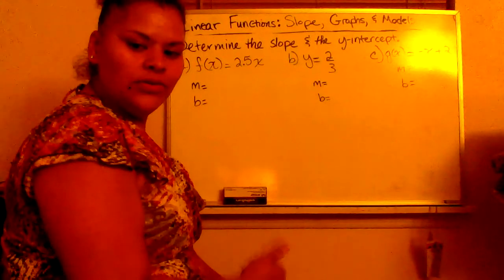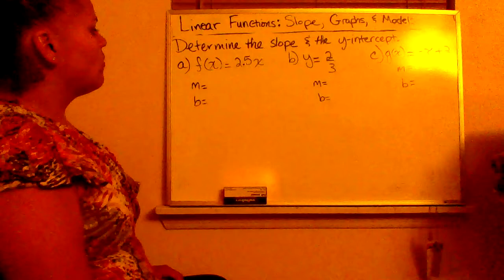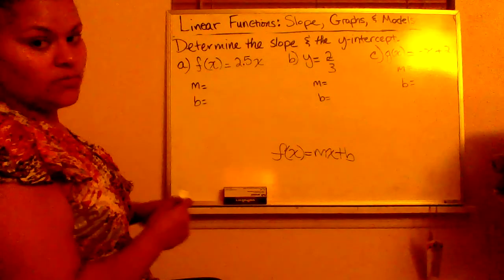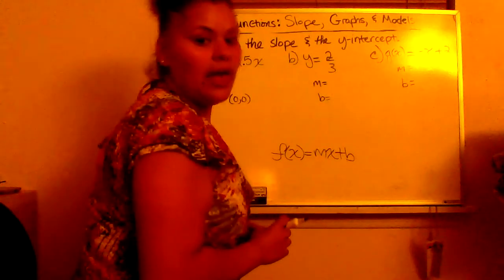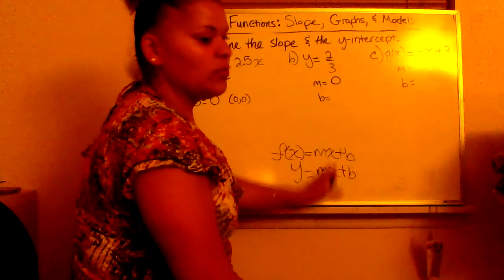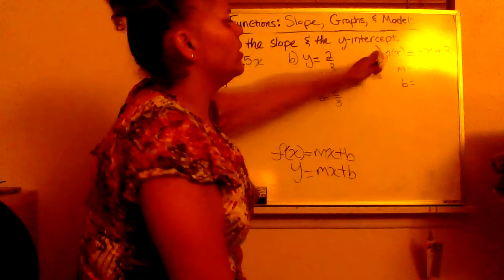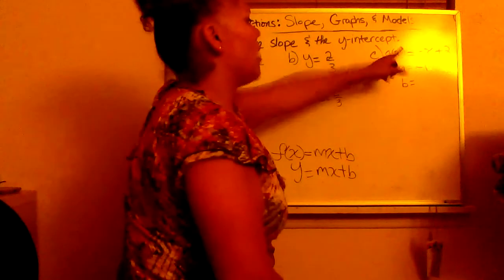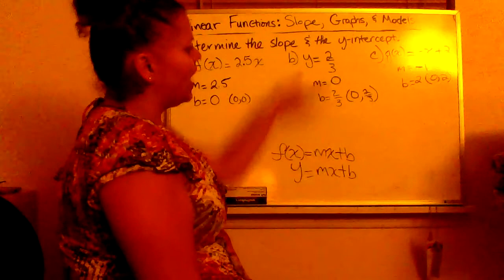Identifying Slope & y intercept